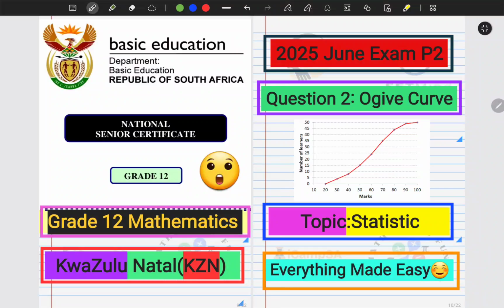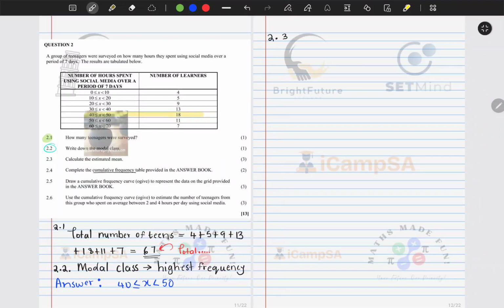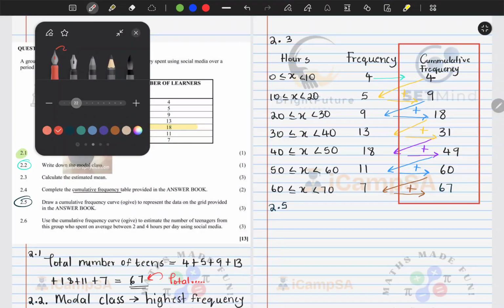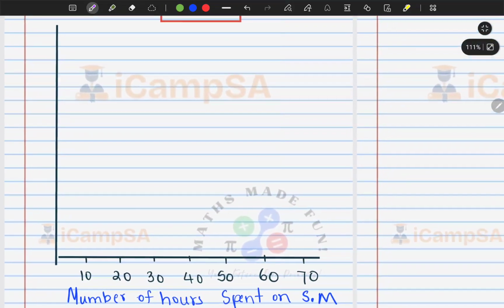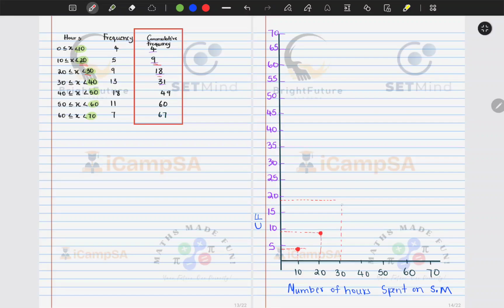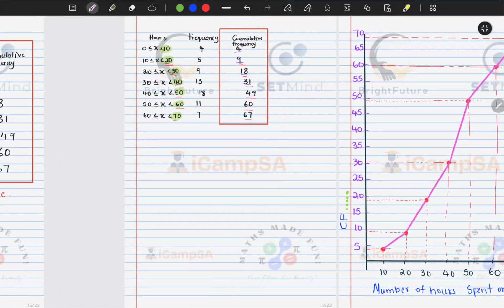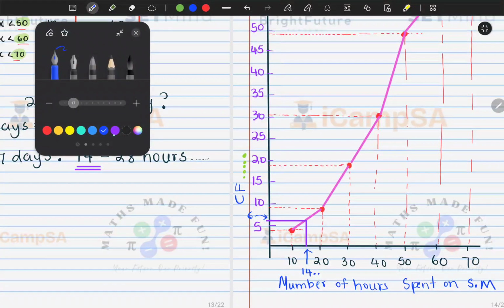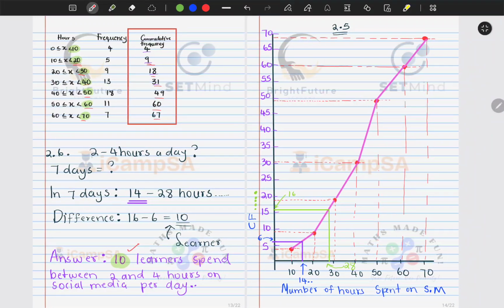Master Grade 12 Statistics :Solving P2 KZN June 2025 Exam | Question 2:Ogive & Grouped Data |iCampSA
Welcome back to the iCampSA channel! In this tutorial, we are breaking down Question 2 of the official KwaZulu-Natal (KZN) Grade 12 Mathematics June 2025 Paper 2 exam, based directly on the lesson notes from.

At iCampSA, we make maths fun, clear, and actionable. We guide you step-by-step through solving grouped statistics and plotting a flawless cumulative frequency curve so you can pick up every single mark on exam day!

What We Cover in This Video:
* Calculating the total number of survey participants from a grouped frequency table.
* Identifying the modal class based on peak intervals.
* Completing the cumulative frequency column accurately.
* Drawing a perfect cumulative frequency curve (Ogive) on a Cartesian grid with proper endpoints.
* Solving real-world application trick questions: using your Ogive to estimate teenage social media usage over a 7-day period (including daily-to-weekly conversion tricks!).

Drive Real Impact with iCampSA!
Our mission is to empower Grade 10-12 learners across South Africa with top-tier academic guidance to ensure a bright future.

Unlock additional learning resources at: icampsa.co.za
Connect with our community on Instagram/TikTok: @iCampSA